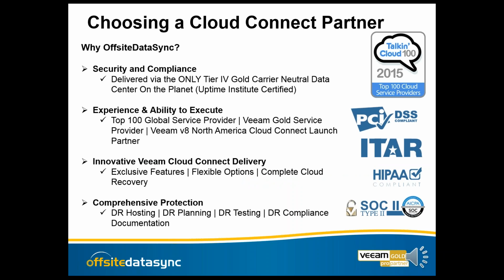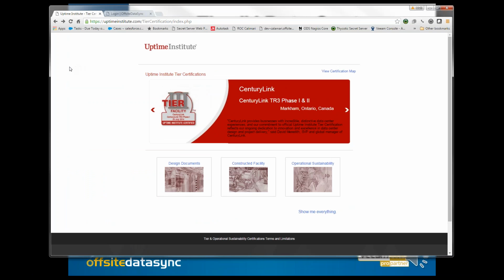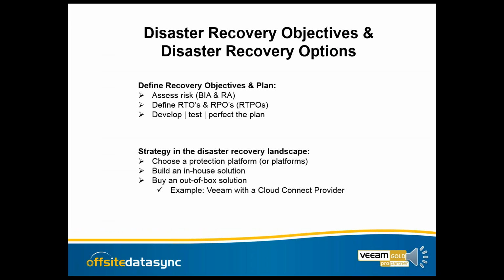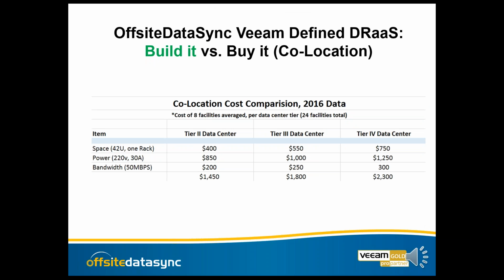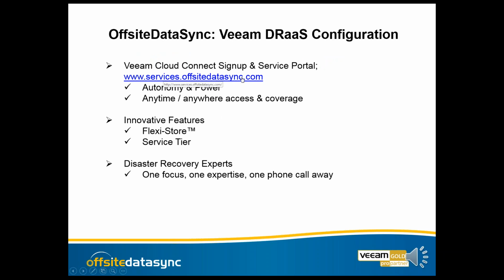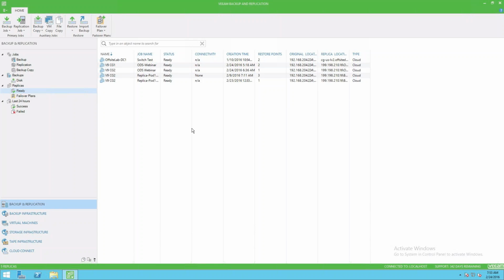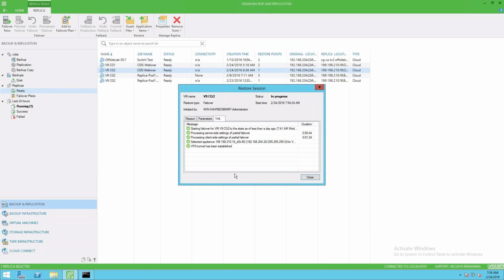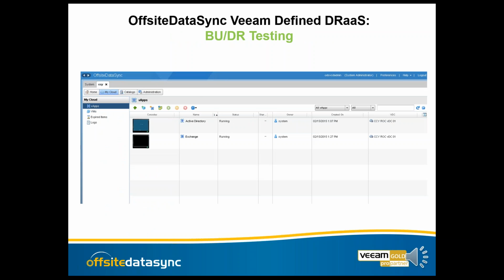February 2016 RECORDING Webinar OffisteDataSync and Veeam DRaaS Defined